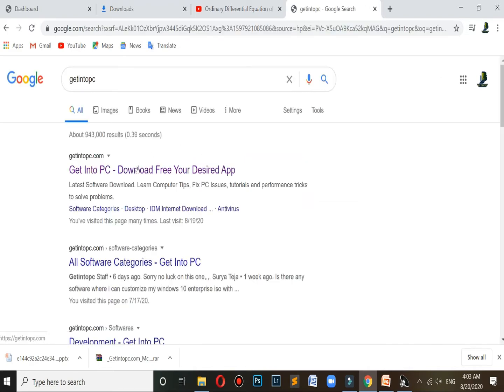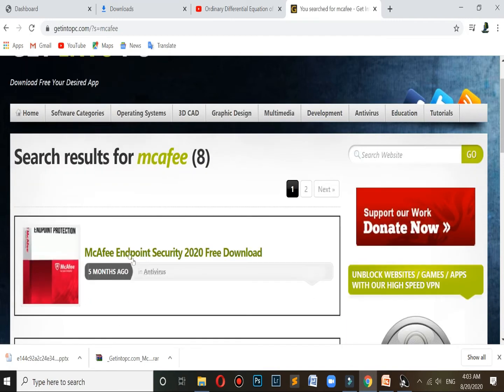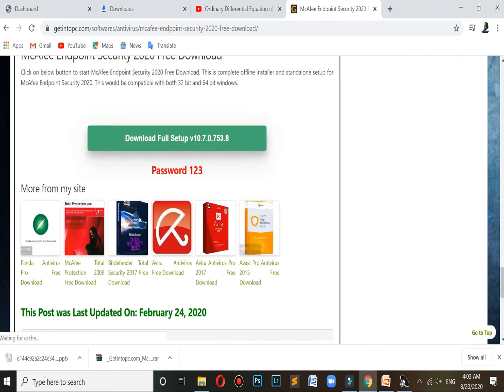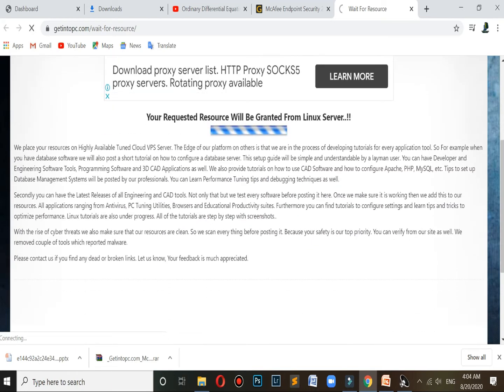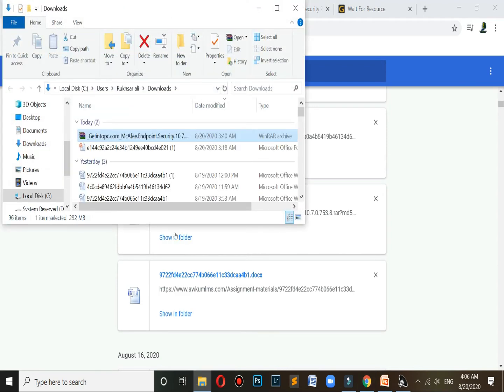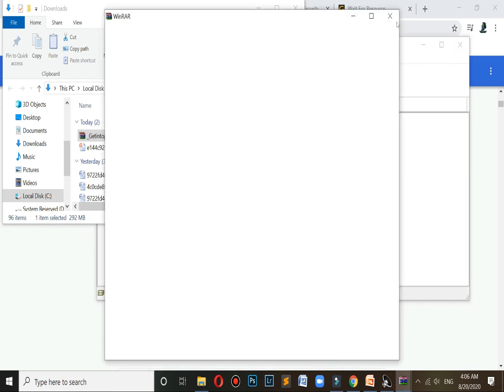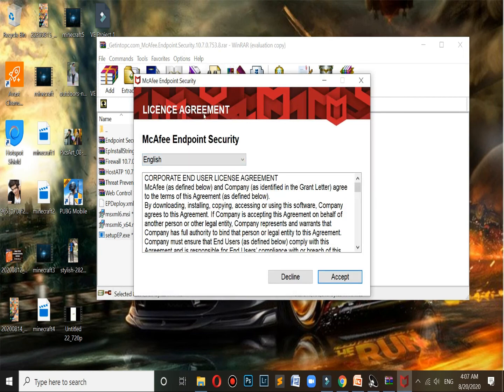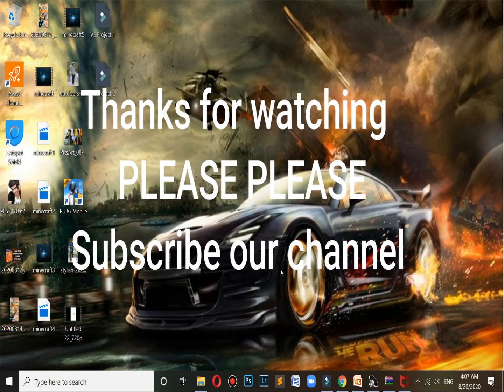HOW TO GET McAfee ANTIVIRUS FREE FOR LIFETIME | 2020 McAfee Total Protection Review!! by RSN TECHNO